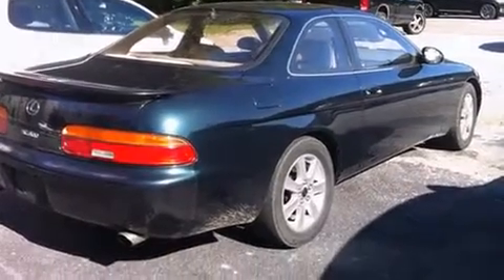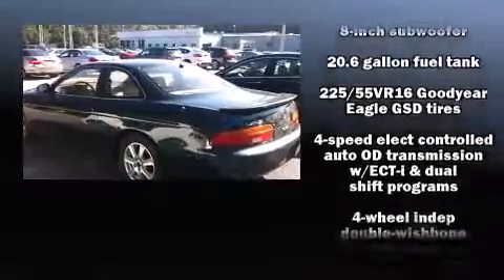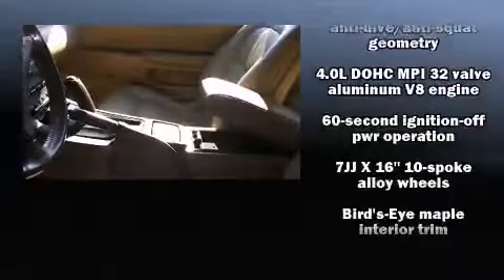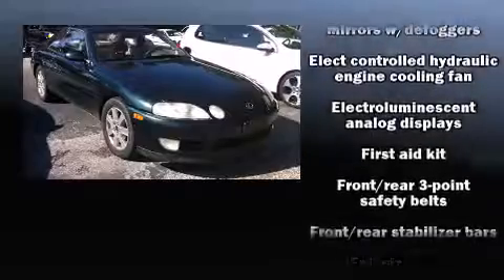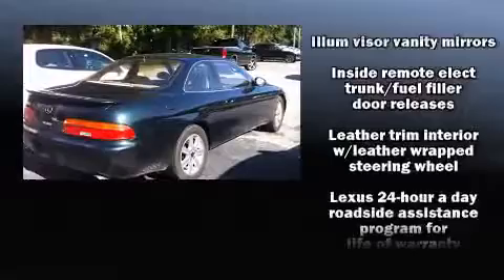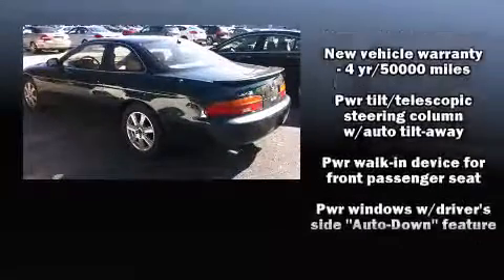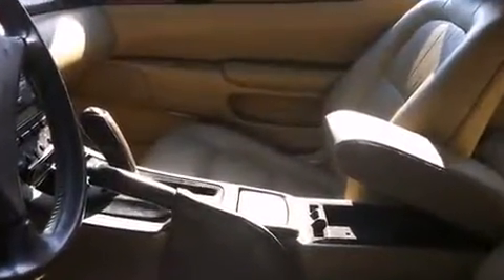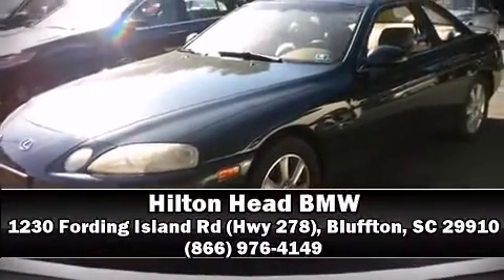1992 Lexus SC 400 Coupe in Bluffton, SC 29910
1230 Fording Island Rd (Hwy 278)

With fewer than a thousand miles on the odometer, this car expresses top-tier capabilities, proving the automaker's commitment to quality, safety and comfort! Lexus made sure to keep road-handling and sportiness at the top of it's priority list. Under the hood you'll find an 8 cylinder engine with more than 250 horsepower, providing a smooth and predictable driving experience. All of the premium features expected of a Lexus are offered, including: leather upholstery, a tachometer, a power seat, front fog lights, tilt steering wheel, remote keyless entry, and seat memory. Our knowledgeable sales staff is available to answer any questions that you might have. They'll work with you to find the right vehicle at a price you can afford. Please don't hesitate to give us a call.